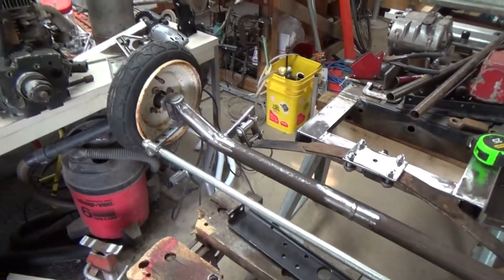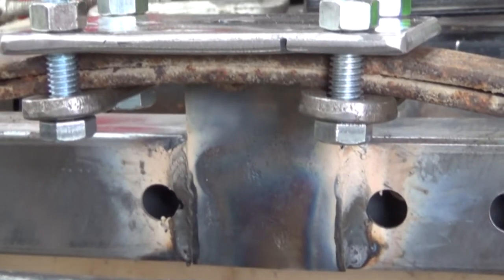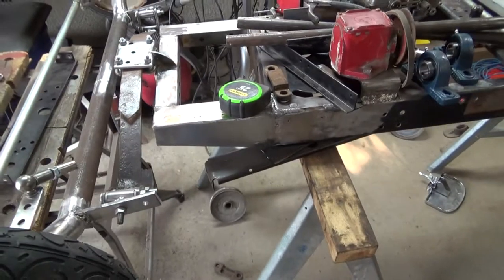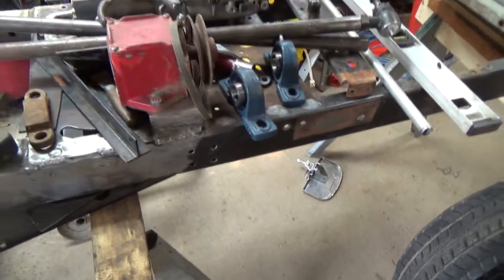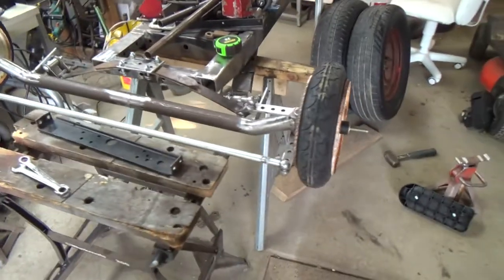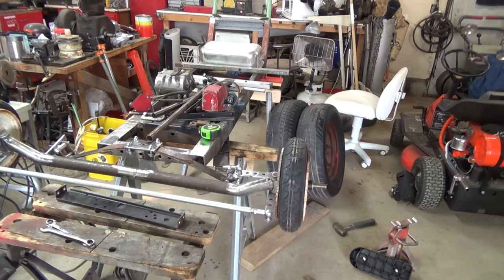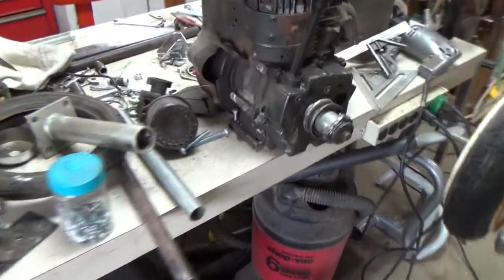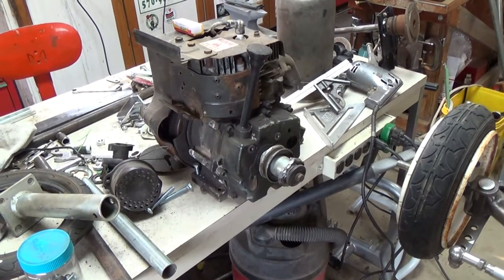Batwings & a perch for the Goofy Cart II hot rod wheelbarrow